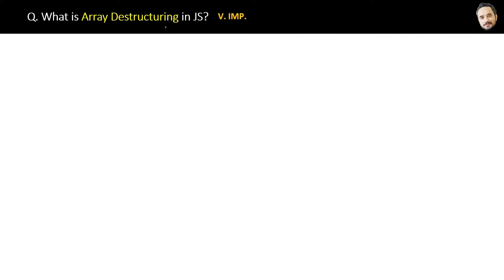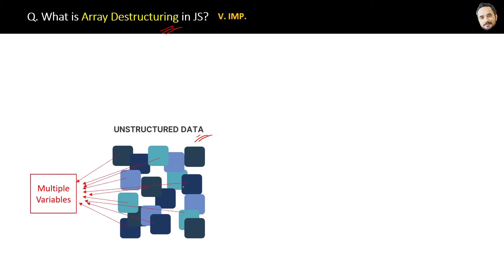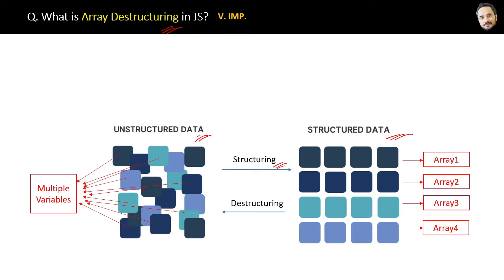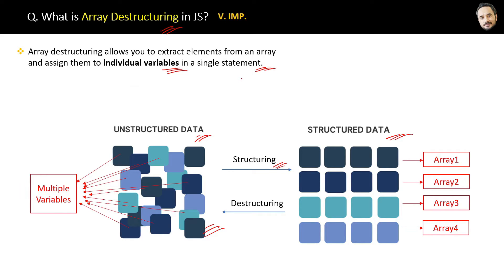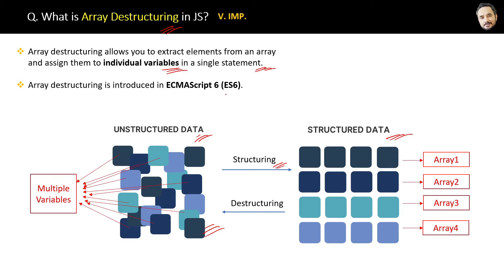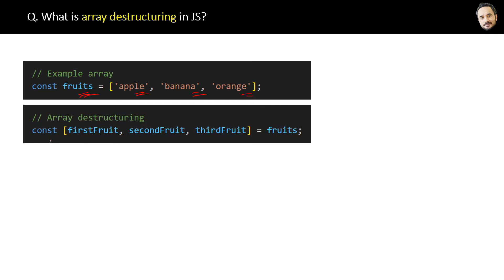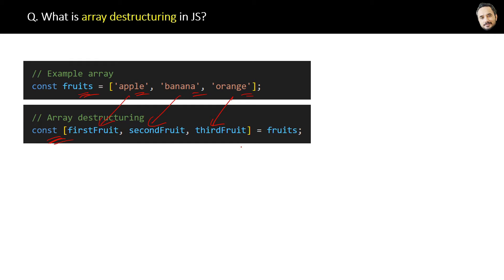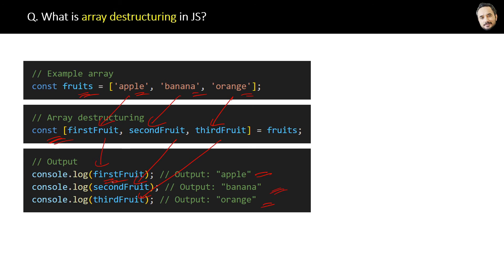JavaScript Interview - Q What is Array Destructuring in JavaScript ?